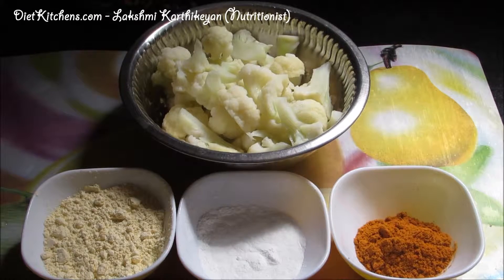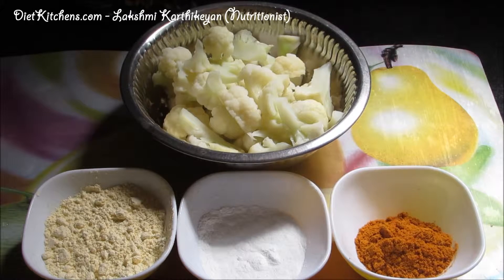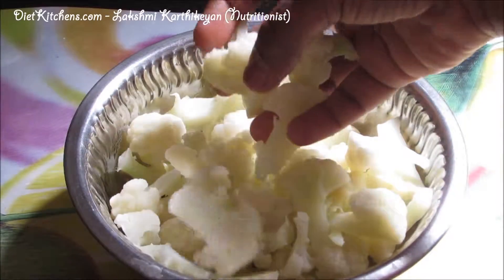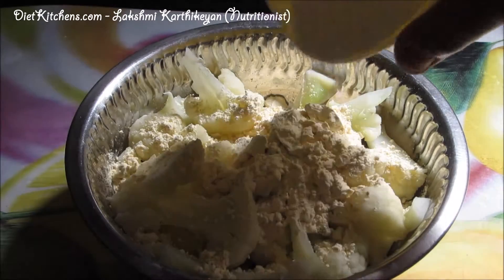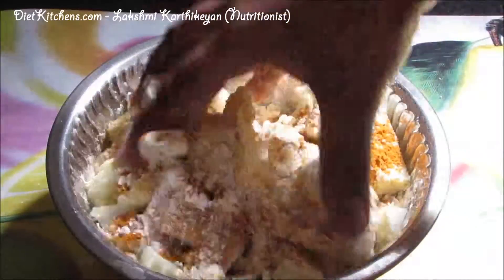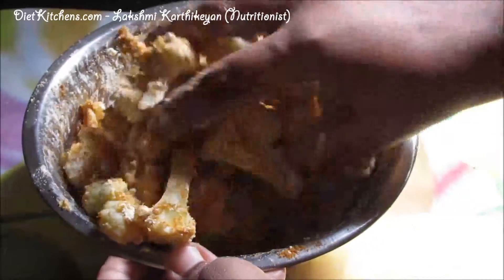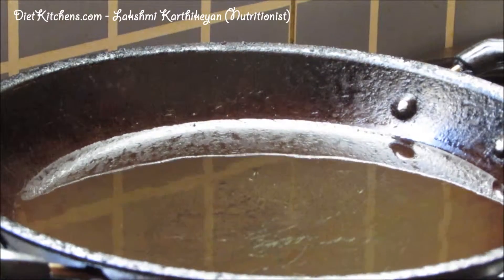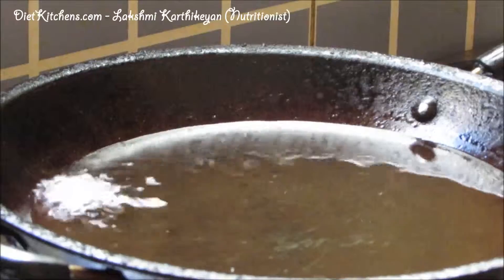Gobi fry - Diet Kitchens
Ingredients

Cauliflower  (Gobi) - 1 cup (boiled)

Nutrition facts :
Cauliflower is rich in phyto nutrients that help prevent overweight, diabetes and offer protection from prostate, ovarian, and cervical cancers.